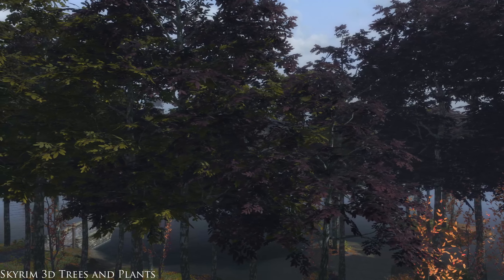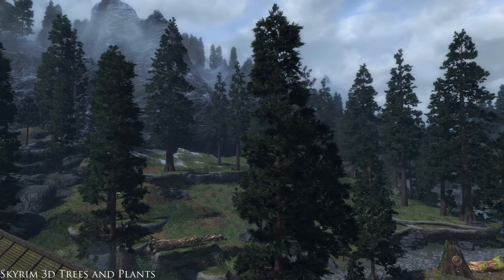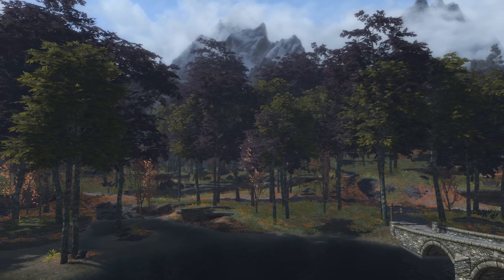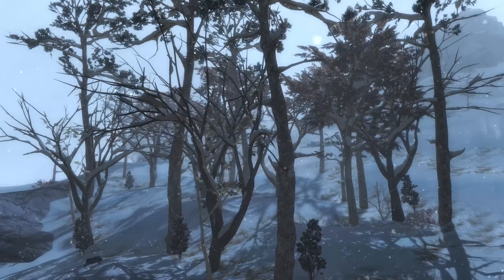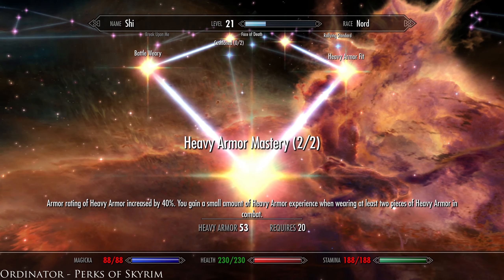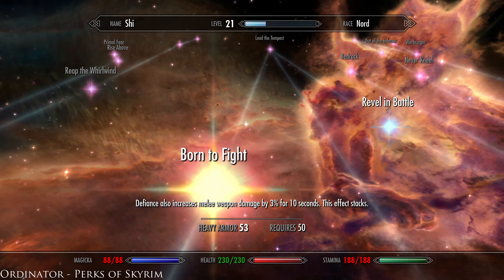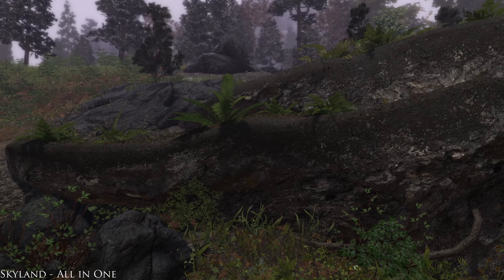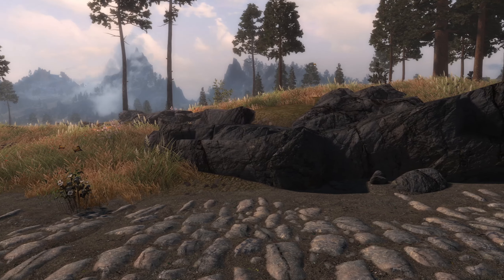5 Must Have Skyrim Mods Xbox/PC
Here is my top 5 must have mods for skyrim, let me know what you all think.